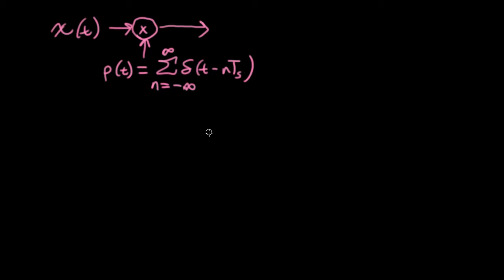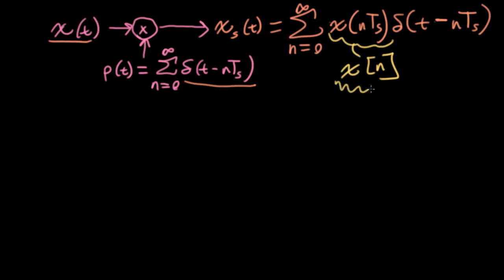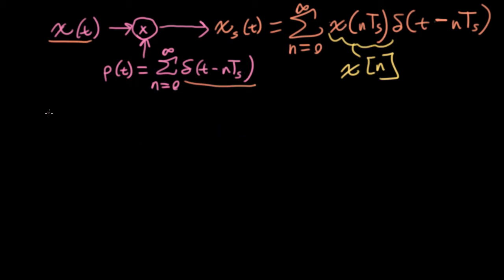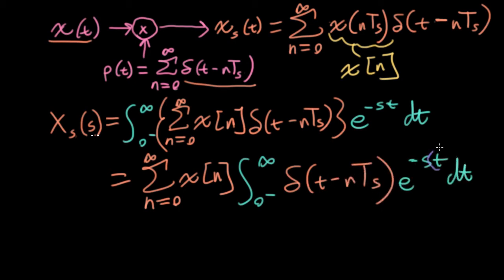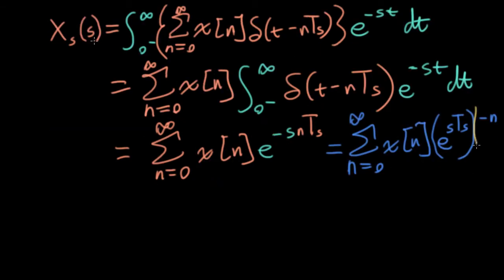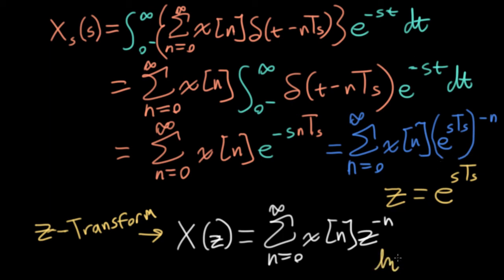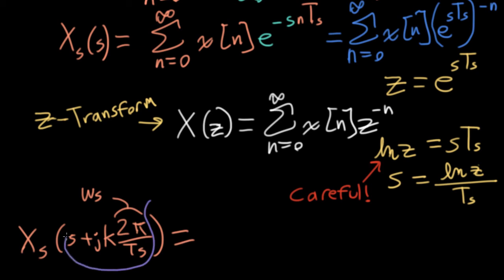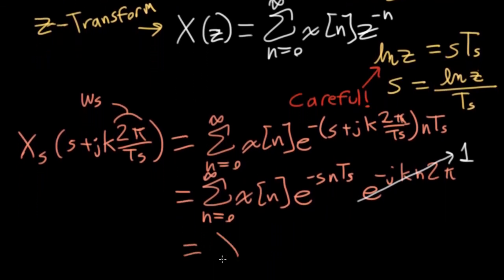ECE3084 L47: Are z-Transforms Really Laplace Transforms in Disguise? (Signals and Systems, GA Tech)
0:00 -- Introduction
0:25 -- Fourier domain
2:55 -- Laplace domain
4:40 -- The big reveal!
6:45 -- Aliasing in the s-plane